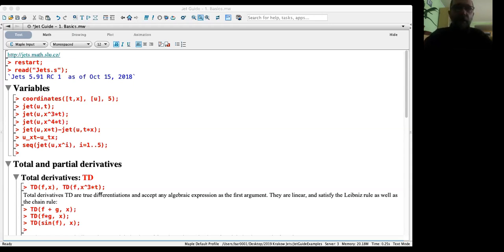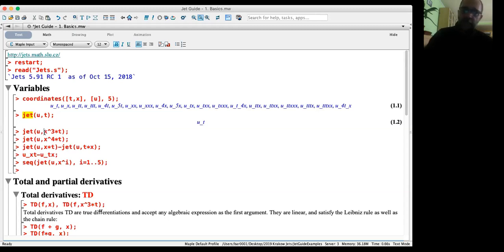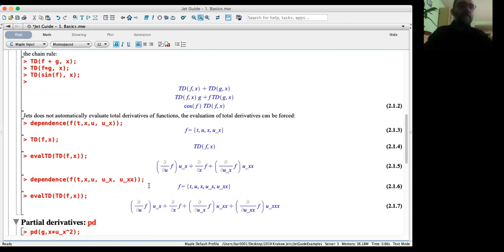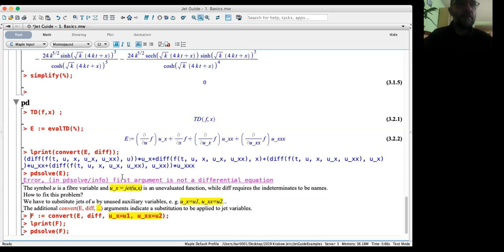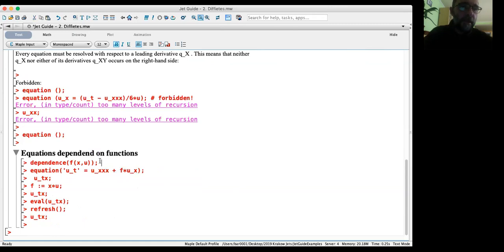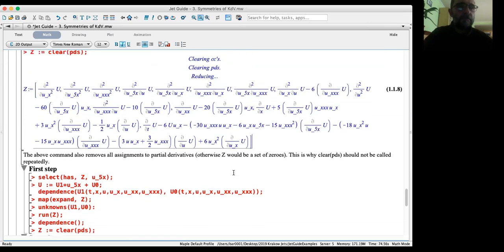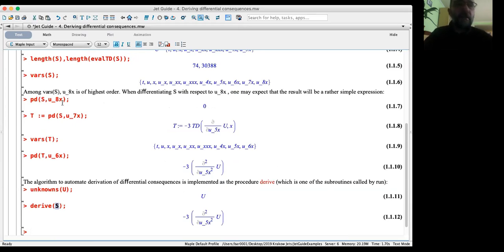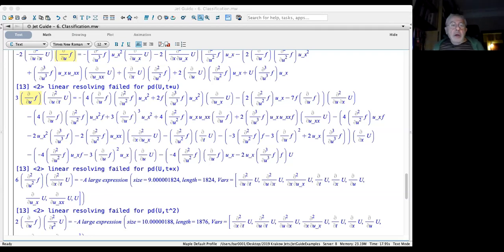Seminar GDEq. On the algebras of nonlocal symmetries for the 4D Martı́nez Alonso-Shabat equation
08 Dec 2021
Petr Vojčák
On the algebras of nonlocal symmetries for the (modified) 4D Martı́nez Alonso-Shabat equation